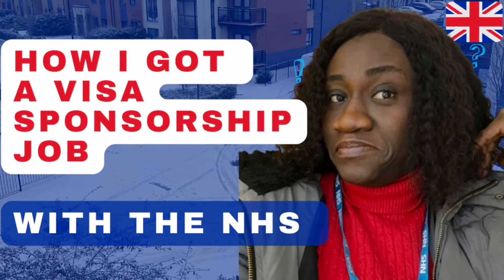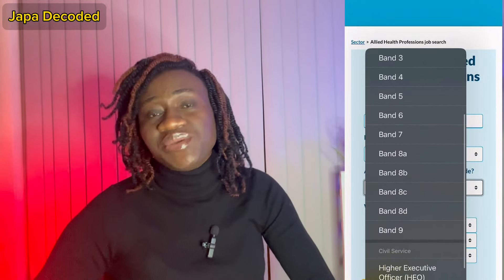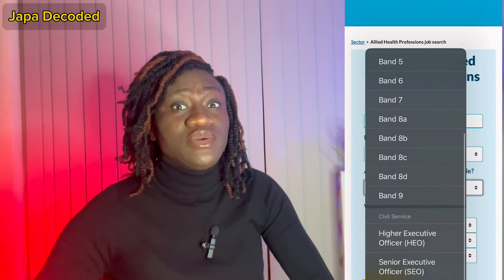6 NHS ROLES WITH VISA SPONSORSHIP | Jobs with Visa Sponsorship In The NHS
REVEALED: Real Cost Of Relocating To The UK On Student VISA | TB test, IHS, VISA application..

To Relocate Or To Start A Business? | Things To Consider Before You Decide |Before You Leave Nigeria

A MUST WATCH Before Your First INTERNATIONAL FLIGHT | Step By Step Process | Boarding Pass| Check in

3 Ways to Track Your UK Visa Application | How To Check Your UK VISA Status To Avoid Delay